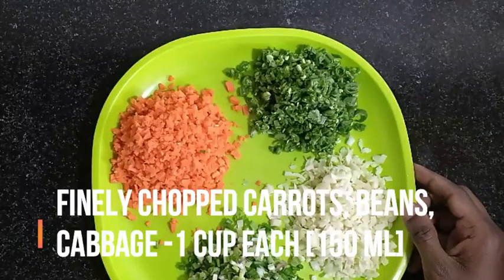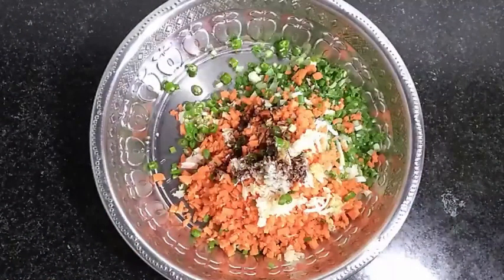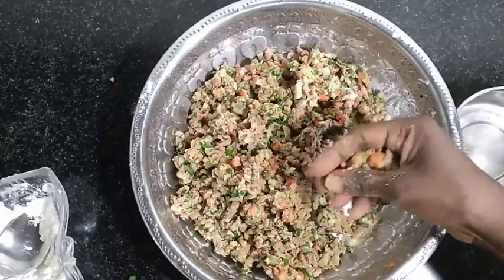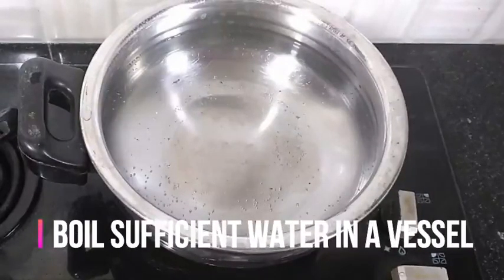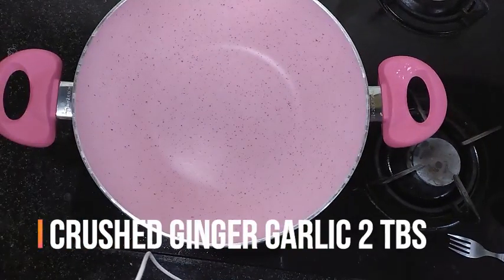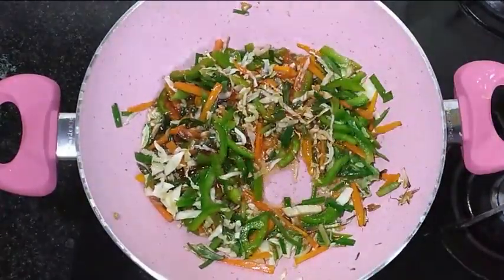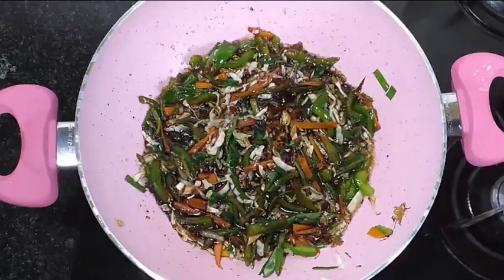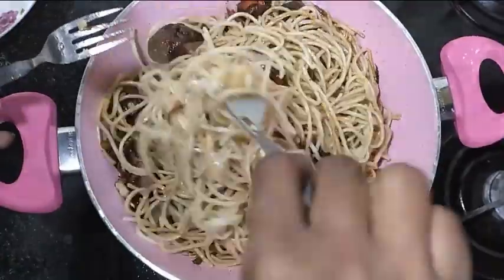Manchurian noodles / VEG MANCHURIAN NOODLES